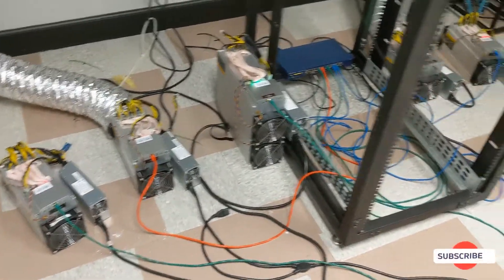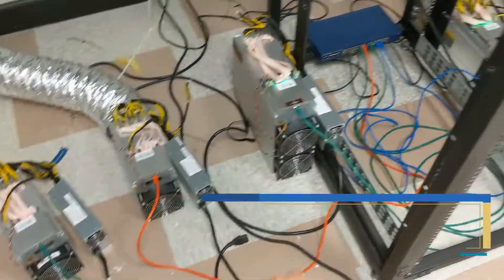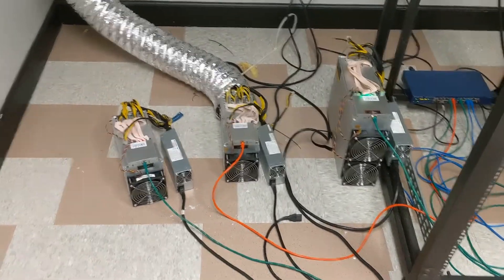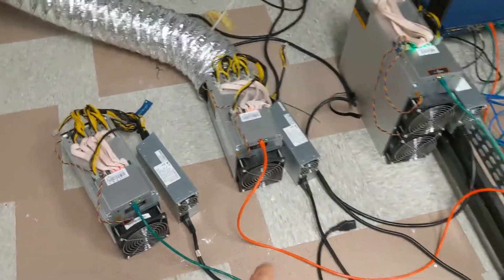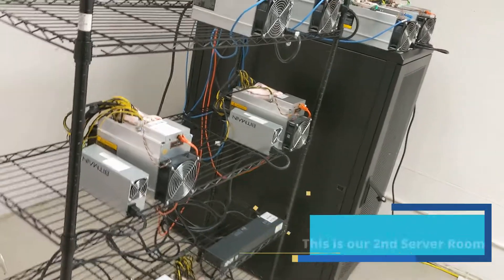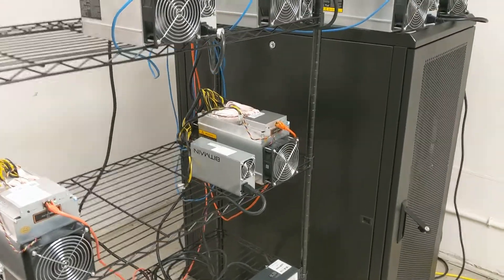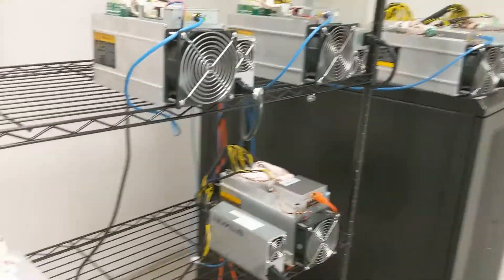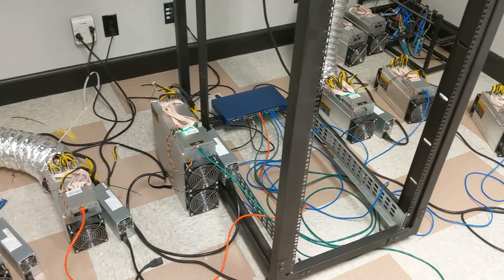How loud are Antminers and can you run them in a house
In this video i will show you how loud these Antminers can get so just keep that in mind when your trying to do this at your house or somewhere else like an office. They do draw a lot of power and generate a lot of heat as well.

How loud are antminers? Can you run them in your house? these are just somethings I will go over in this video to see if you can run these in your house or garage.